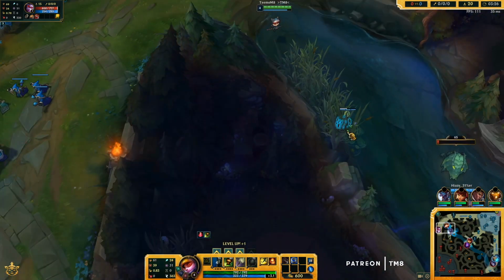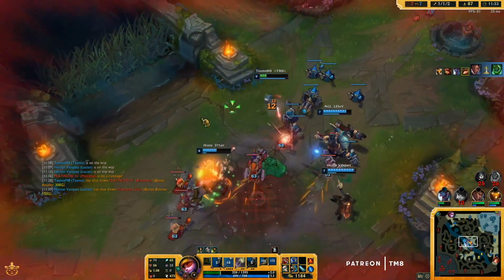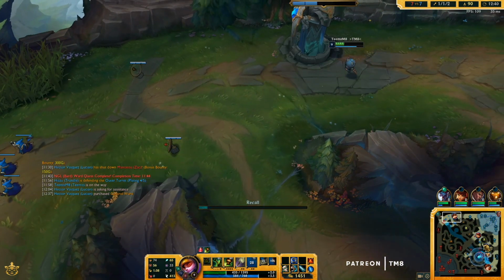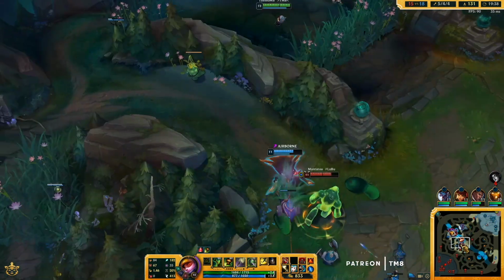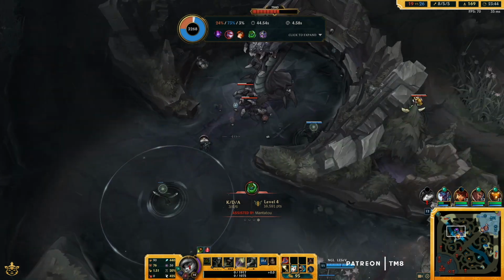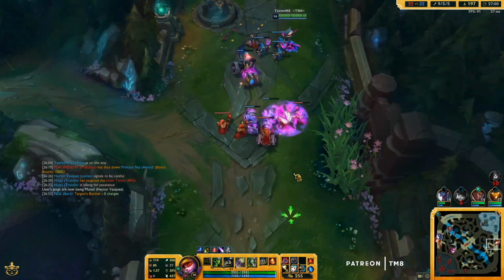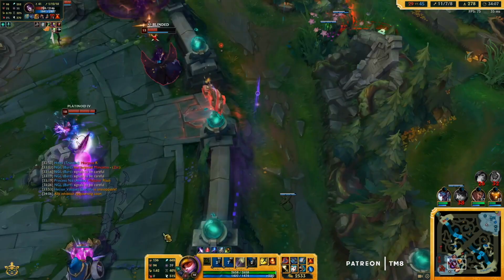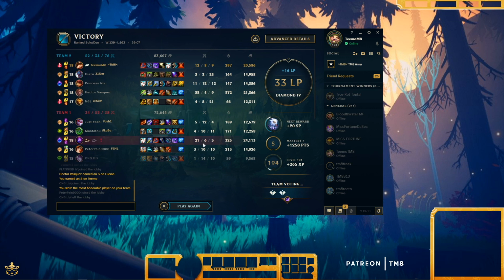*NEW TEEMO SKIN* Full AP Maxing Q is BROKEN | League of Legends (Season 10)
A big Thank you to my May Patrons!  ▻  Alyssa_M, Anna B, Jonathan Warnes

A big Thank you to my May Channel Members!  ▻  Alyssa M, Rob Dorrough

▻  League of Legends (Preseason 11) - Coming soon!
▻  Unranked Teemo to Diamond - EUW (Season 11) - Coming soon!
▻  Teemo to Masters - EUW (Season 11) - Coming soon!